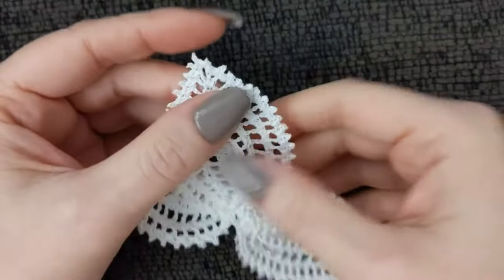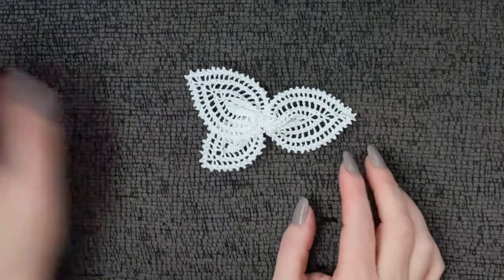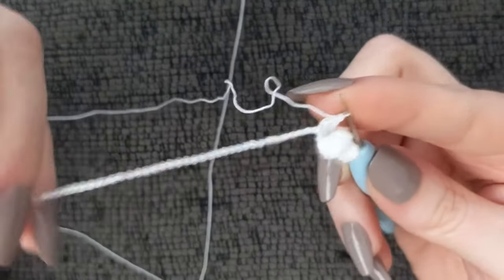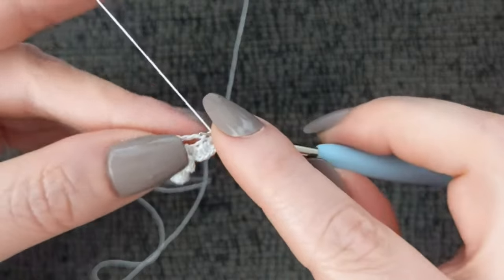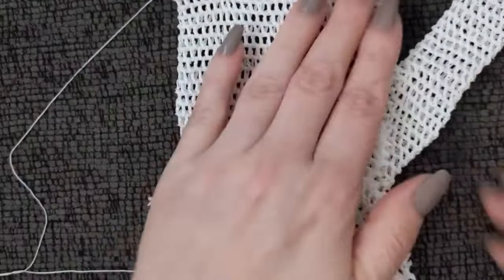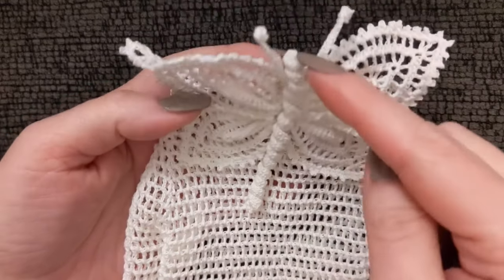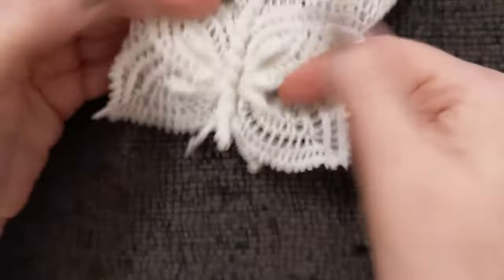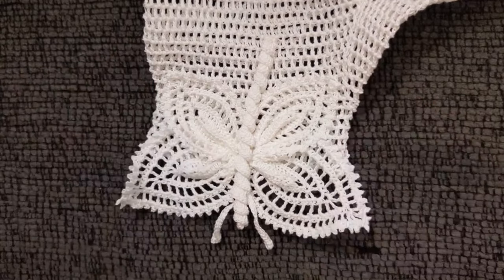Part 5 Recreating a Classic: Crochet Tutorial for 1951 Butterfly Gloves | Vintage Crochet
In this vintage crochet tutorial, we'll be taking a step back in time to 1951 to recreate a classic design: the butterfly gloves. This beautiful accessory features a stunning butterfly motif that will add a touch of elegance to any outfit.

In this video, we'll guide you through the process of crocheting these gloves from start to finish. We'll cover everything from selecting the right yarn and hook size to working the intricate butterfly pattern and finishing with a beautiful edging.

Video Link:

 • MBB, Jonas Schmid...

** I don't take pattern requests, thanks so much for understanding! **